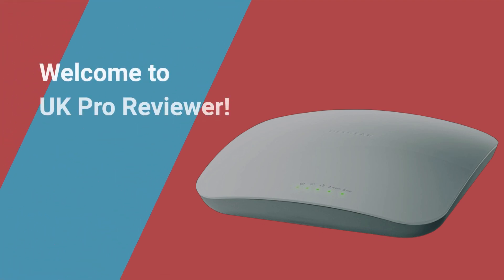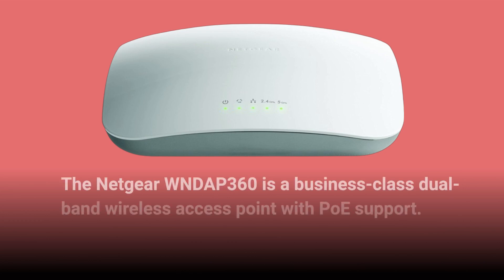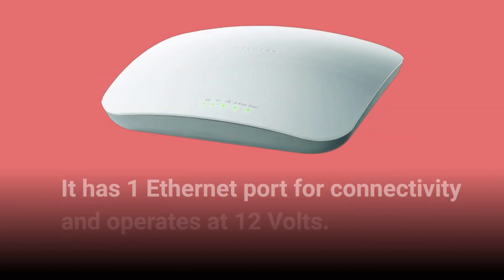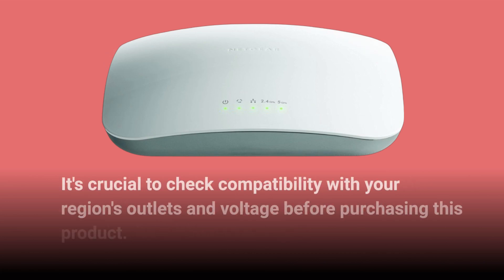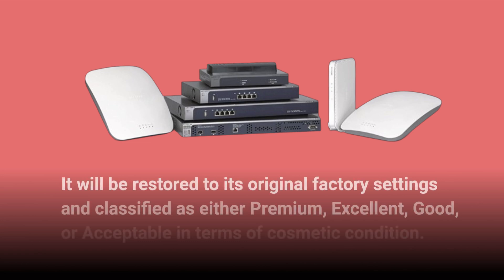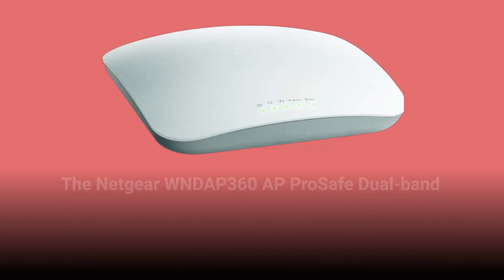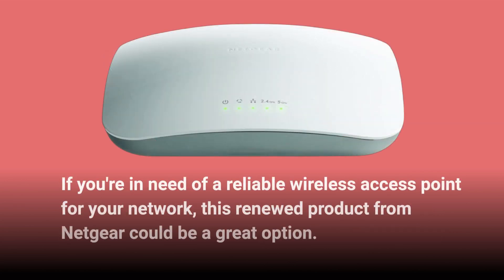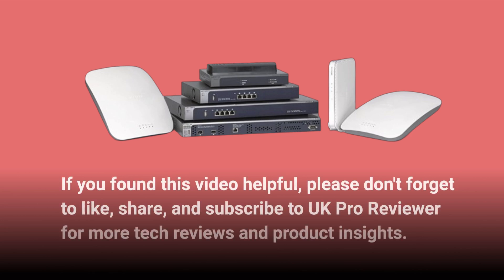📡 Netgear WNDAP360 AP Prosafe Access Point Review: Boost Your Wireless Network! 📶🌐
Amazon Product Name : Netgear WNDAP360 AP ProSafe Dual-band Wireless N Access Point

In this video, we take an in-depth look at the Netgear WNDAP360 AP ProSafe Dual-band Wireless N Access Point. Join us as we review the features, performance, and capabilities of this versatile access point. Discover how the Netgear WNDAP360 can enhance your wireless network by providing reliable dual-band connectivity for a wide range of applications.